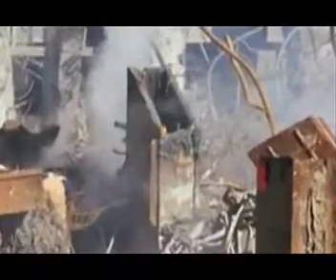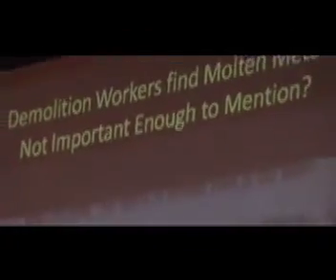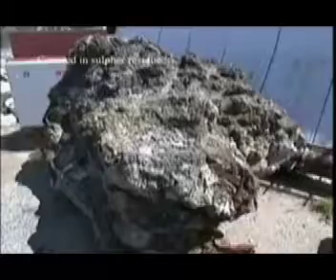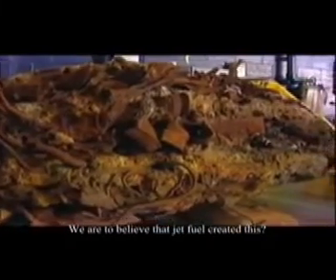Richard Gage talks 911 truth (part 4 of 4)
Richard Gage speaks out at the 9/11 Blueprint for Truth. The Architecture of Destruction. 2/23/2008 We Are Change, LA